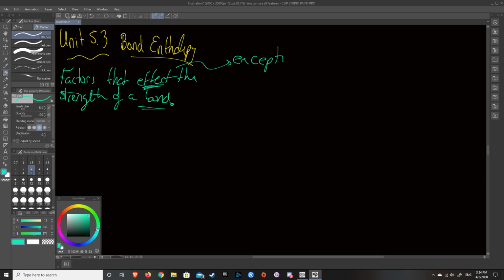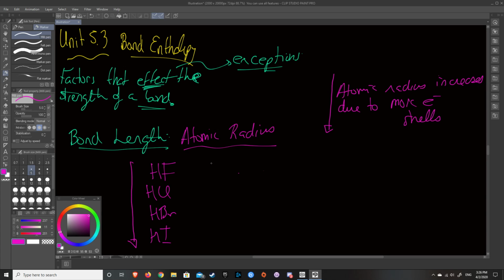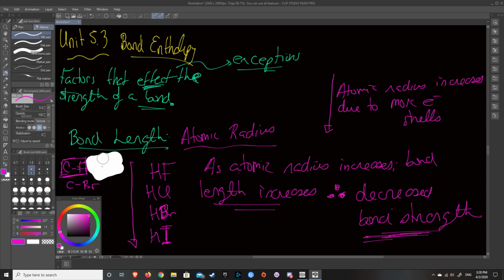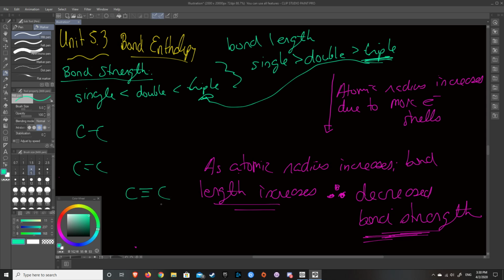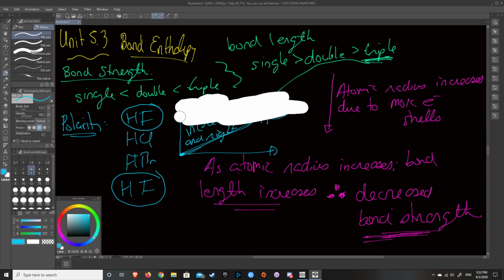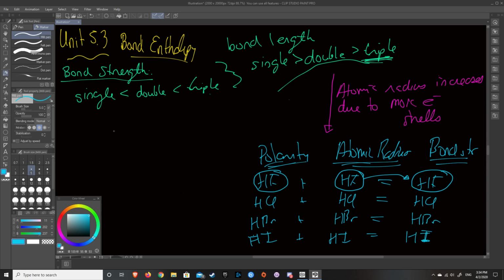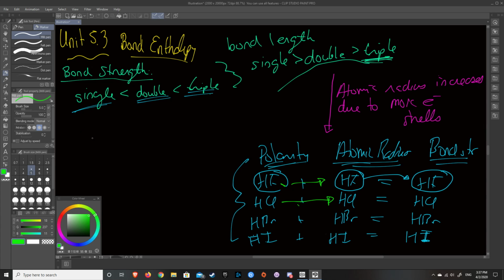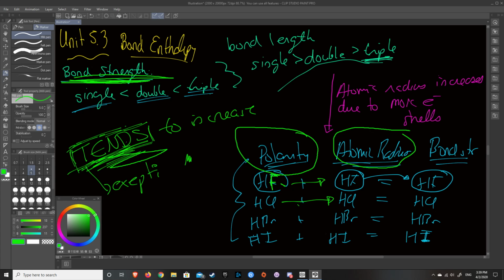IB HL Chemistry Unit 5 Video 12 Trends in bond enthalpy concerning polarity and atomic radius.